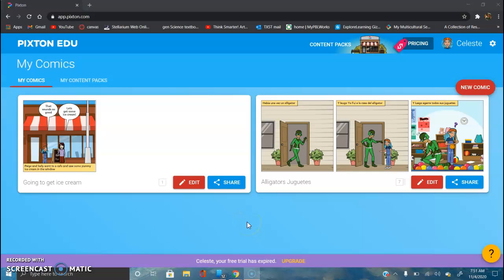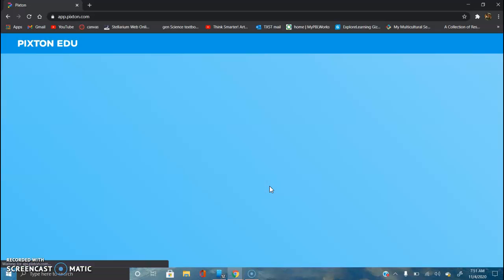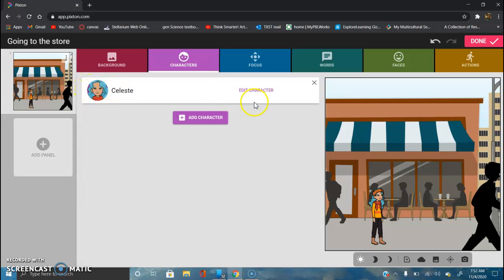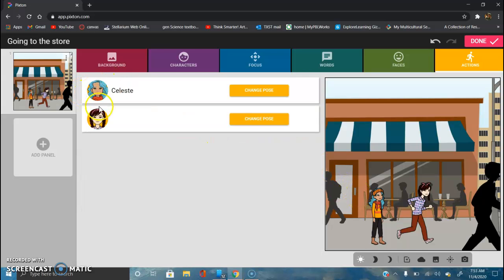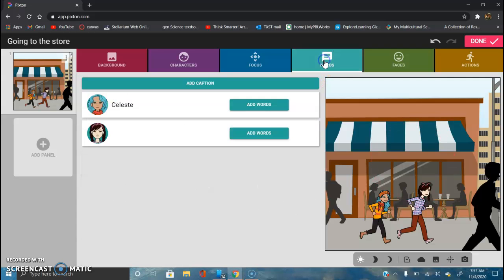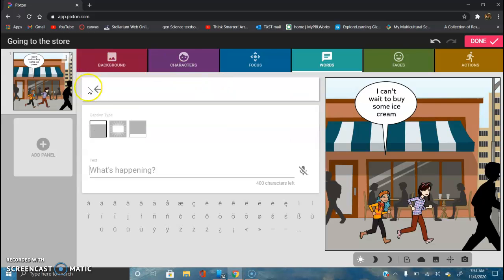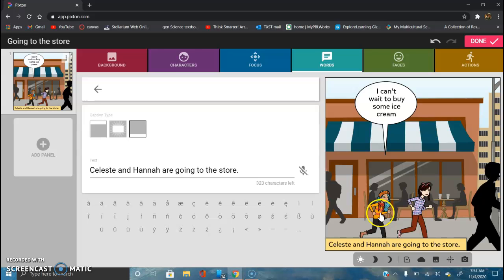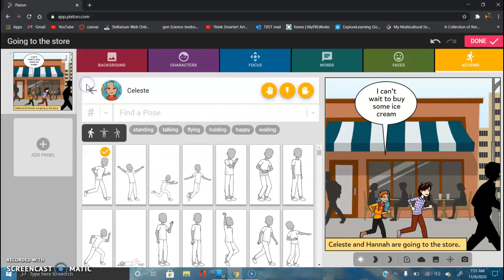How to use Pixton